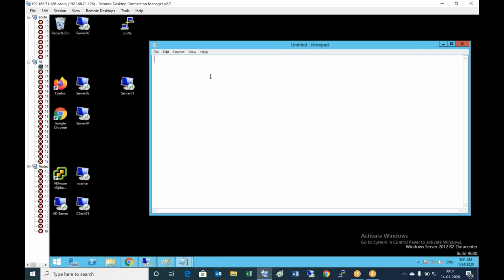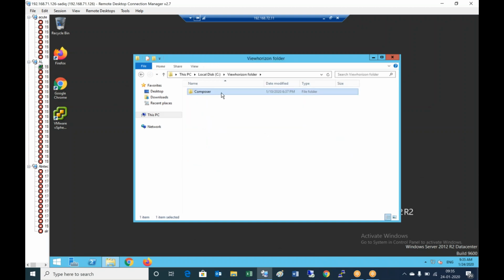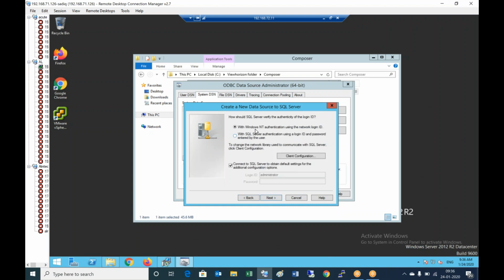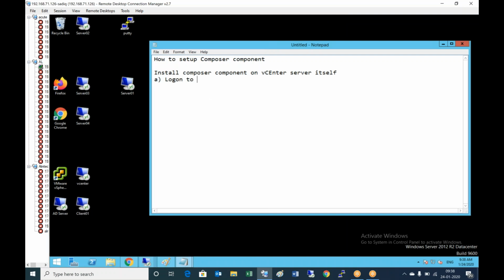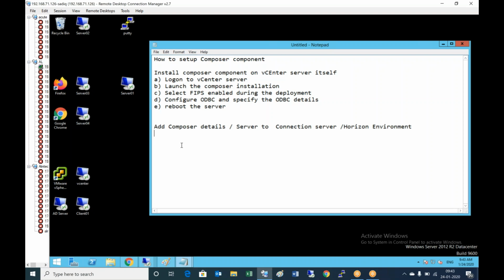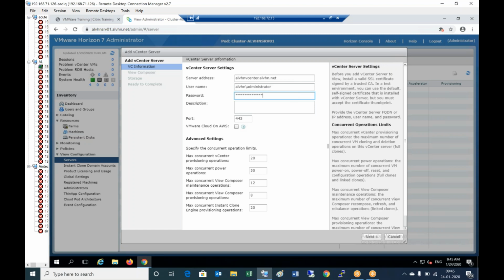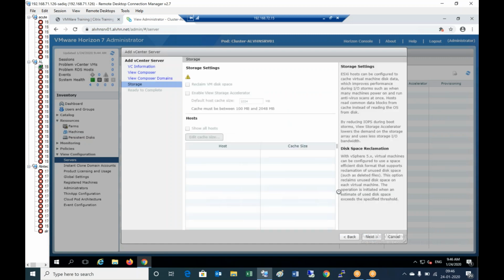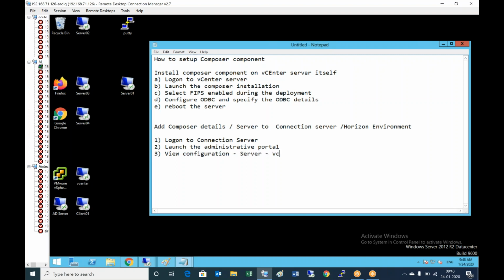How to Install Vmware Horizon Client and entitle users